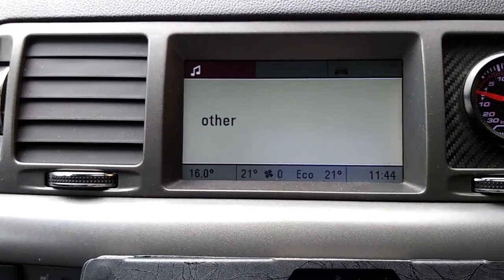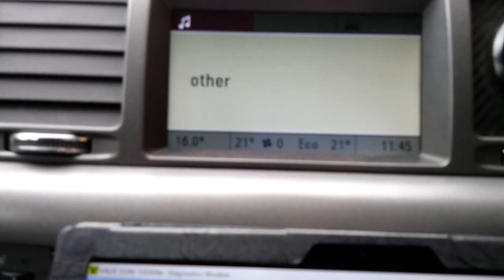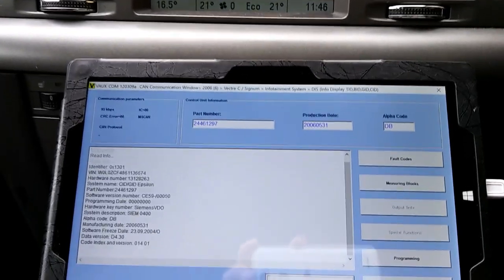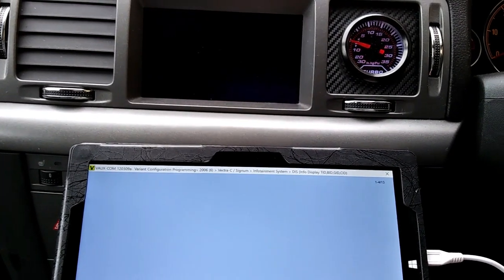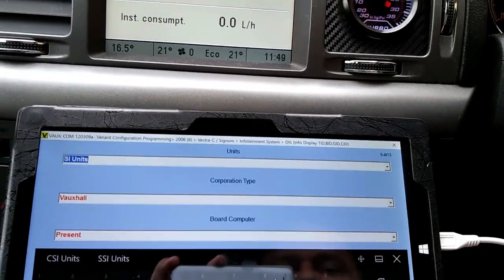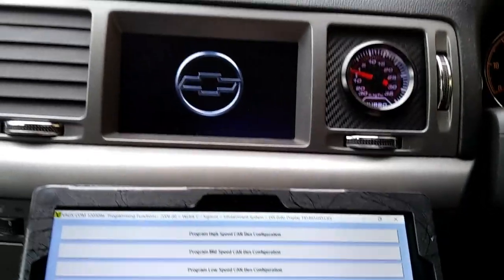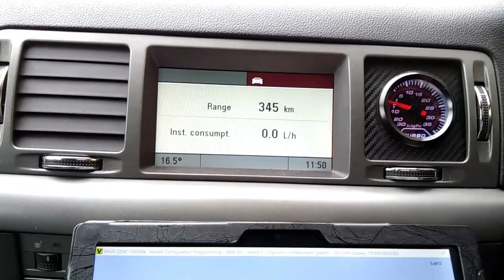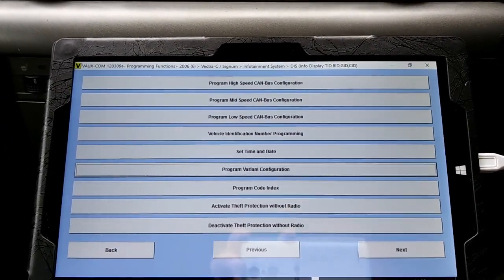How Change To Welcome Screen Vauxhall To Opel, Miles to Km, and Language By Using Vaux-Com Op-Com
How Change To Welcome Screen Vauxhall To Opel, Miles to Km, and Language